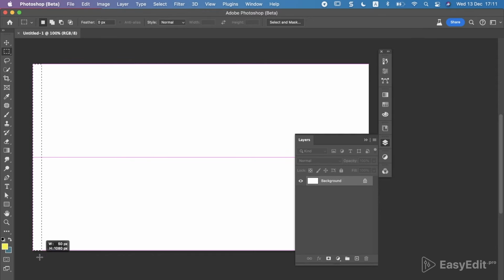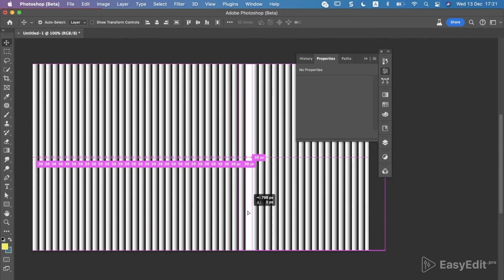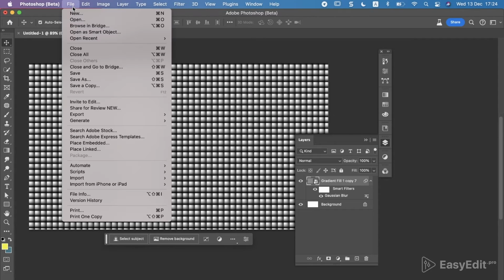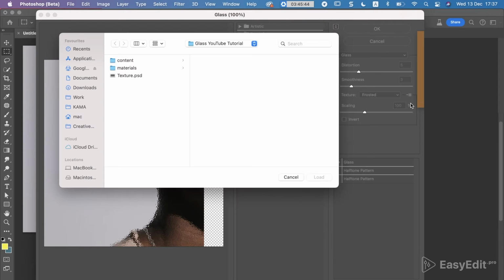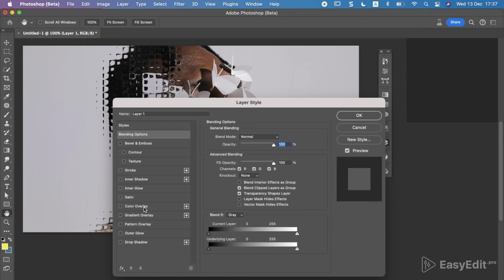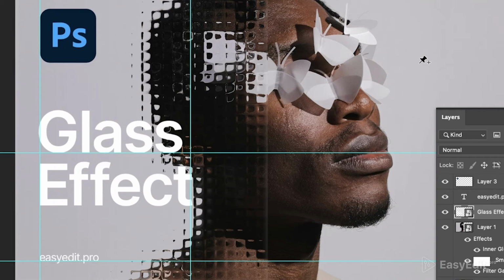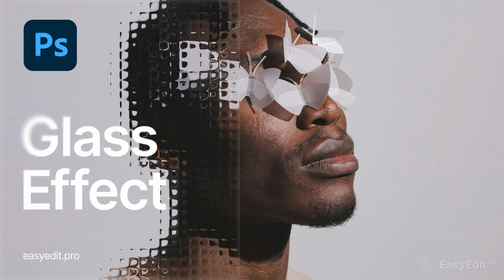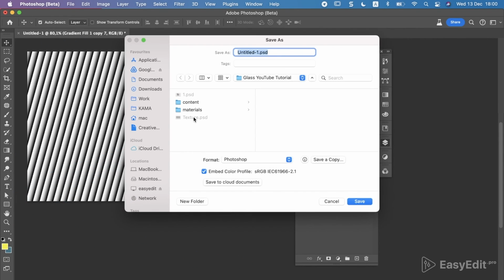Create a Glass Texture Effect in Adobe Photoshop!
Let's learn how to create this nice glass effect in Adobe Photoshop! This tutorial is very easy and will be useful for both beginners and advanced editors.

🎉New! Unlimited downloads on video templates on our EasyEdit Stock

Editing is Easy!